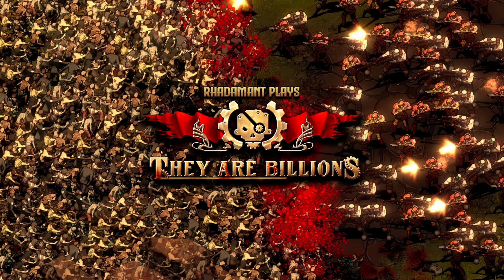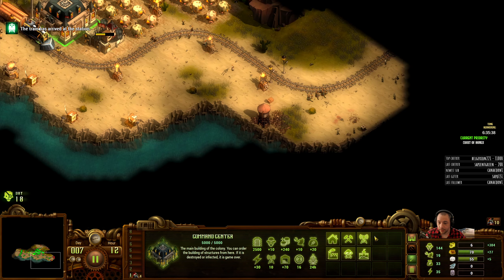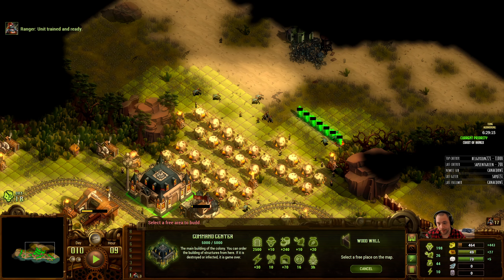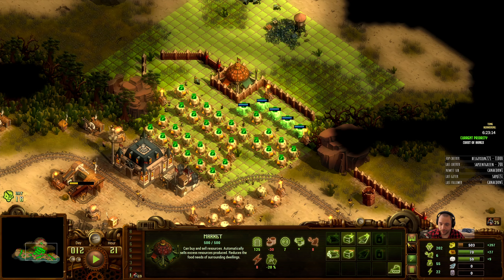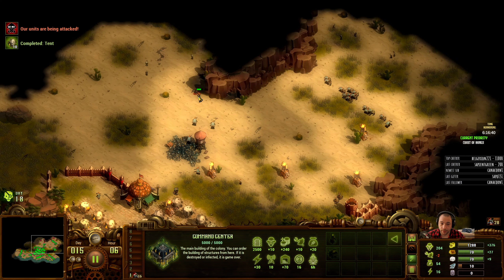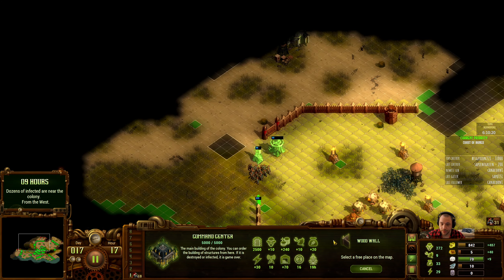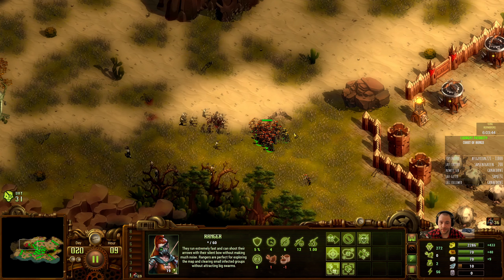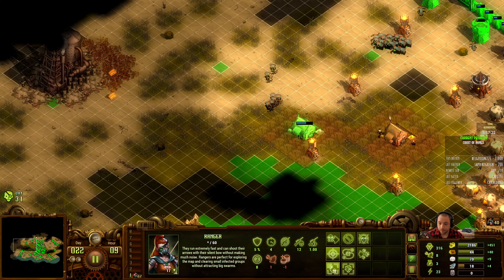They Are Billions - Coast of Bones // EP8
» ABOUT THE GAME - They Are Billions is a colony building strategy game where you build small enclaves in a zombie infested world and defend against the seemingly unending swarm of dead. I played the game's campaign with slowly increasing difficulties. Live viewers were able to make key choices throughout this series.

» ABOUT THE MINISERIES This series is a result of me streaming it in a marathon, all of the content has already been created for it and episodes will release roughly once per day.